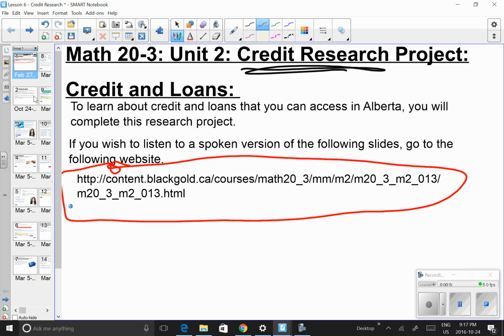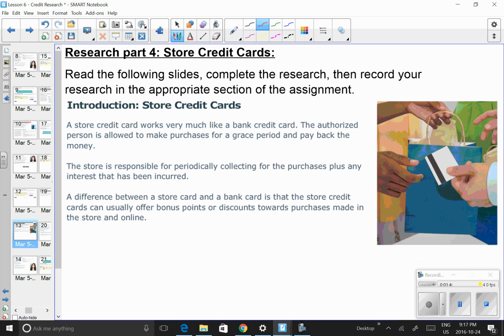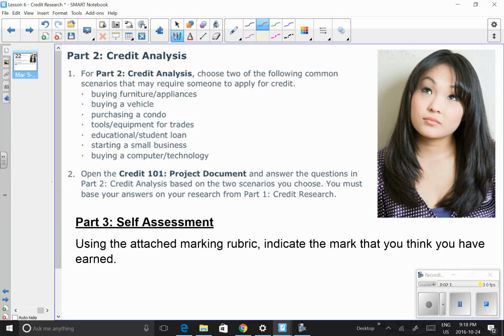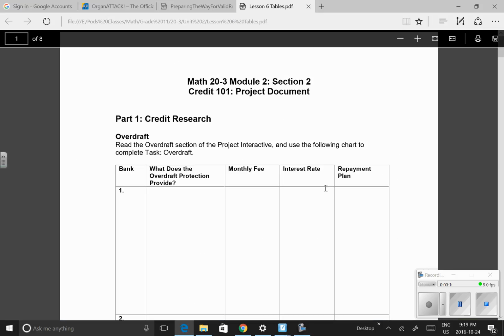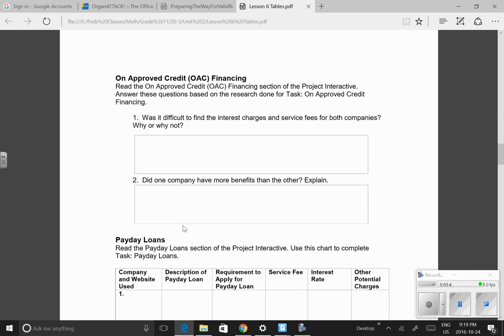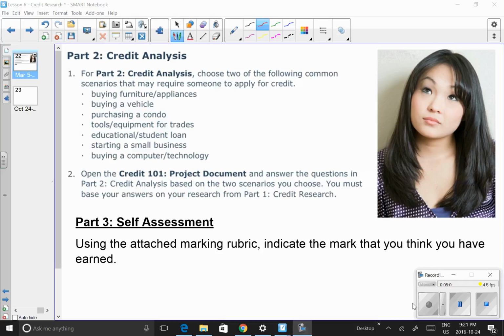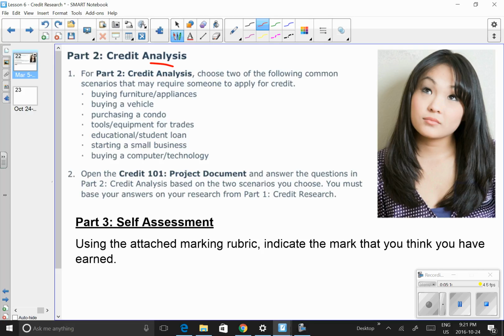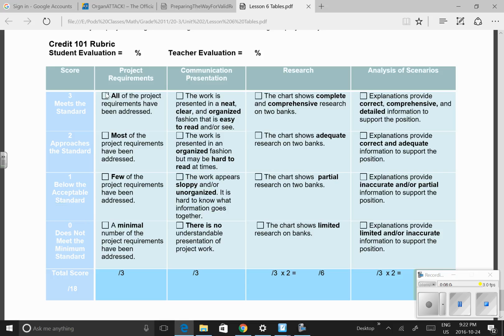Math 20-3 Credit Research Intro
An intro to the Credit Research Assignment
For a spoken version of the slides from the original site, follow the following